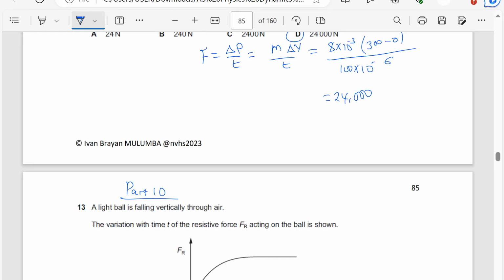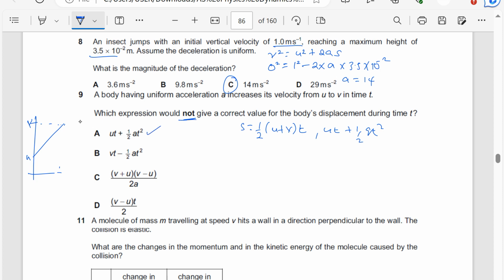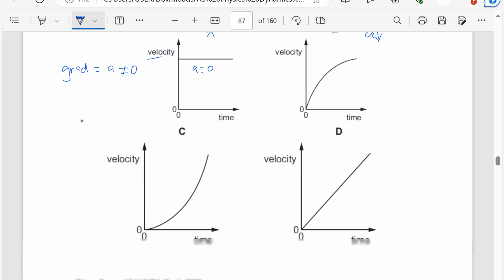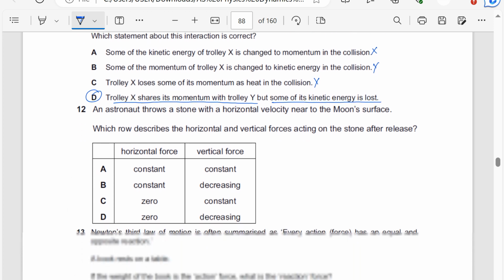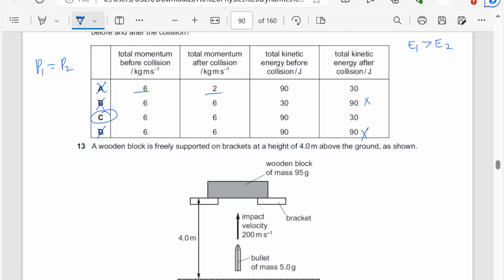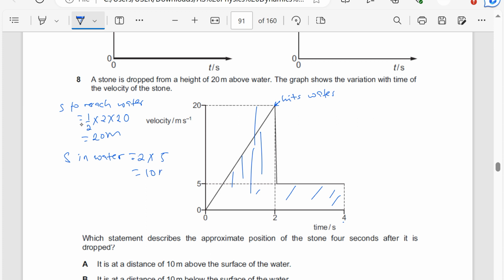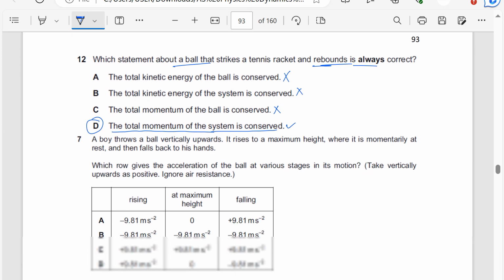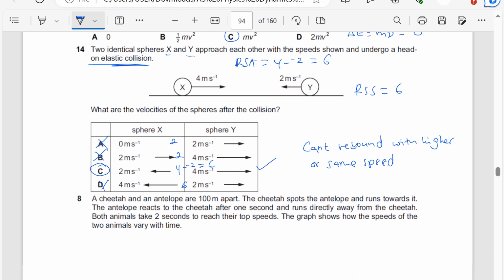CAIE AS PHYSICS 9702 KINEMATICS & DYNAMICS [MCQs] Part 10